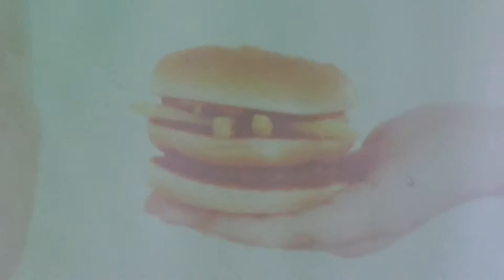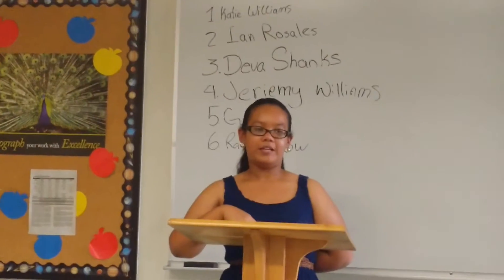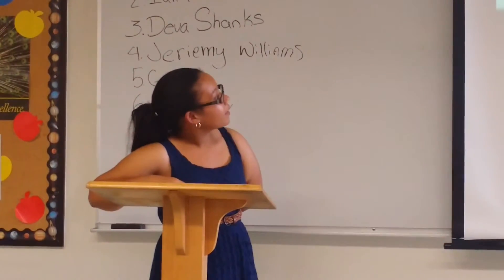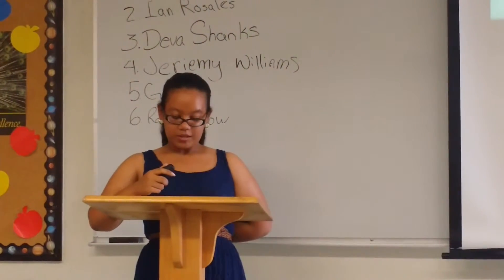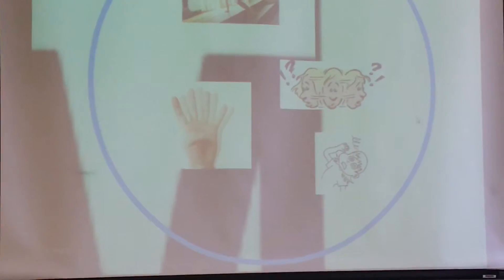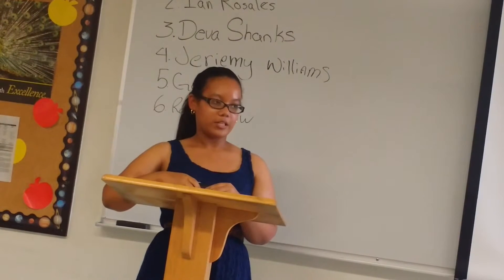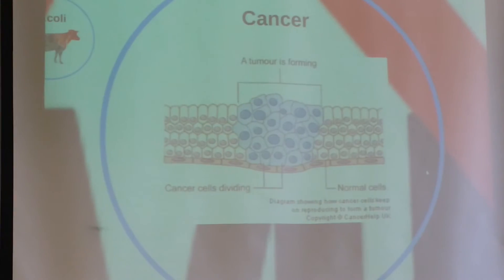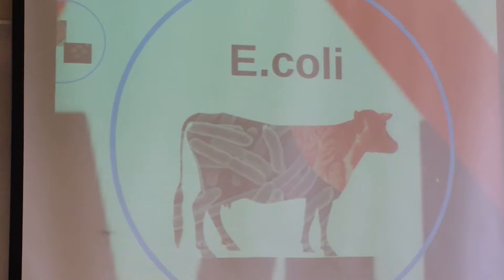Why You Should Be a Vegetarian